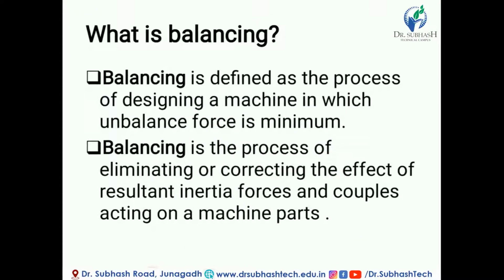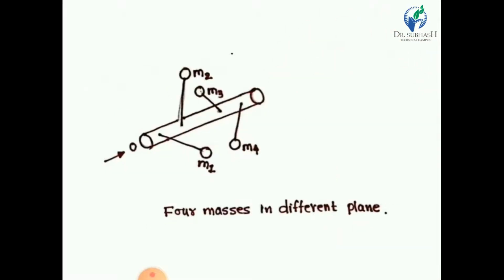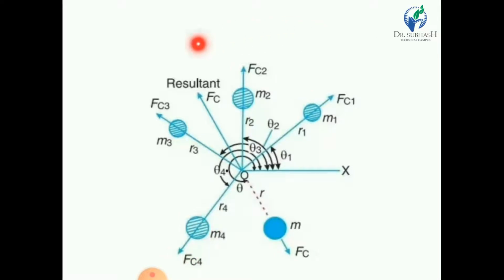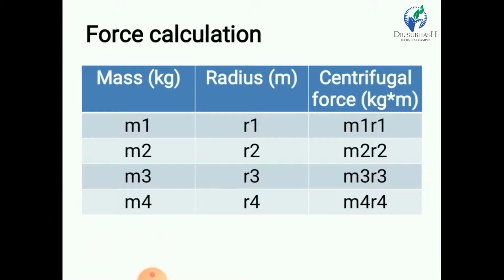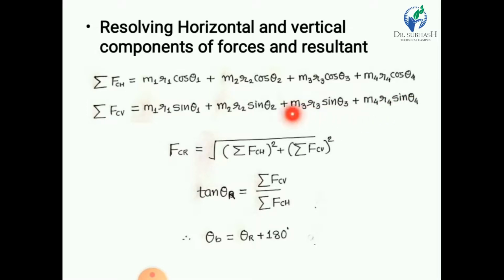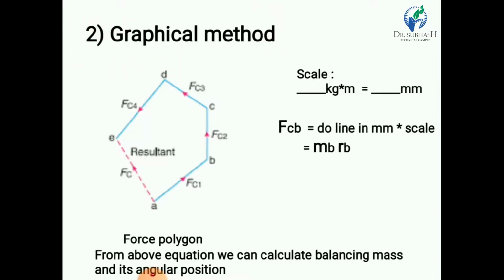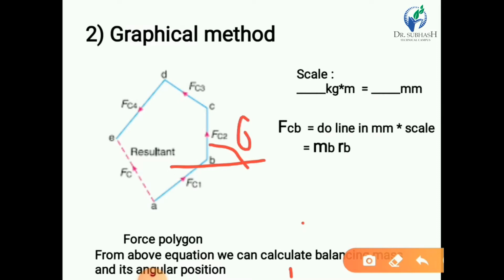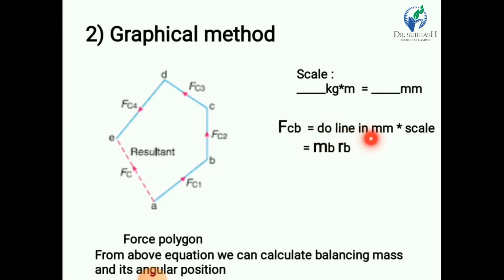Balancing of rotating masses 1 (DOM)